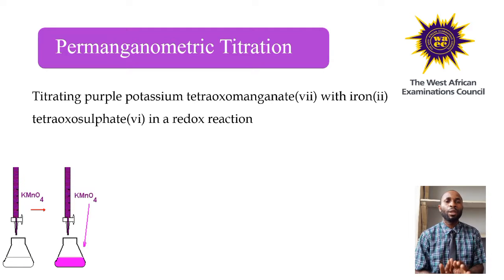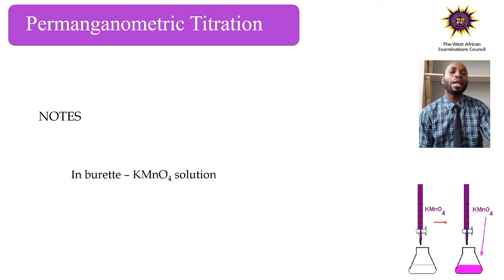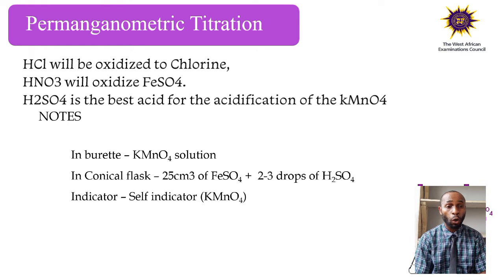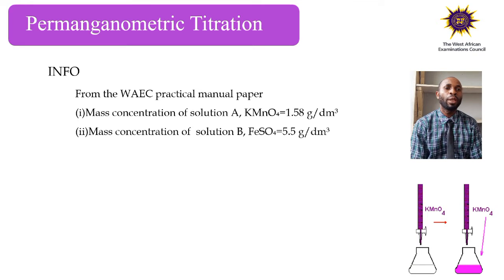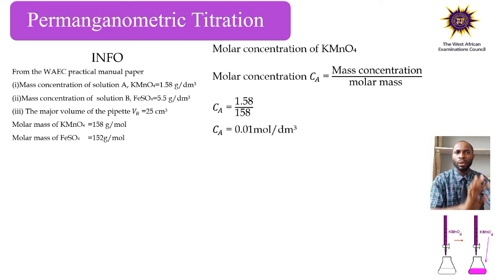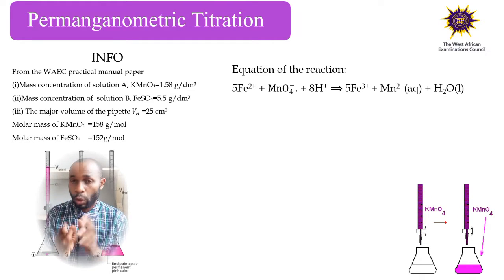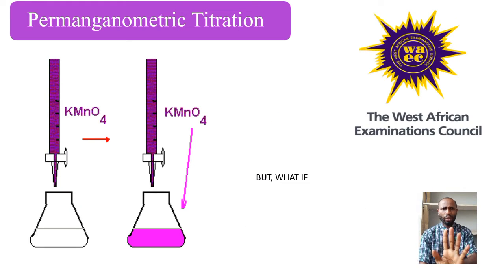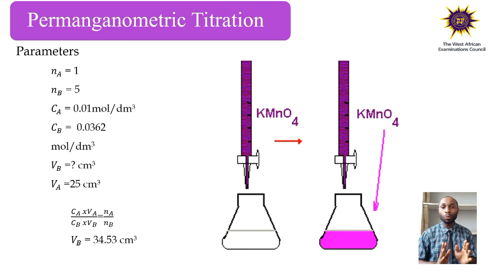2024 WAEC CHEMISTRY PRACTICAL GUIDE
A little talk of the practical chemistry 2024 to help the teachers in helping the students in better preparation for the students. Thanks to Mr. Israel Ohondu for the corrections made in the early stage.